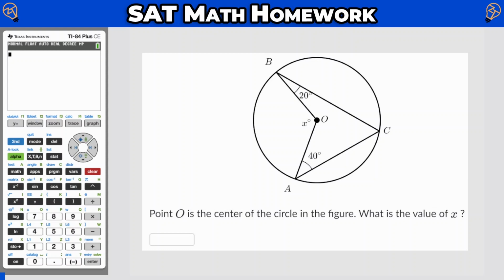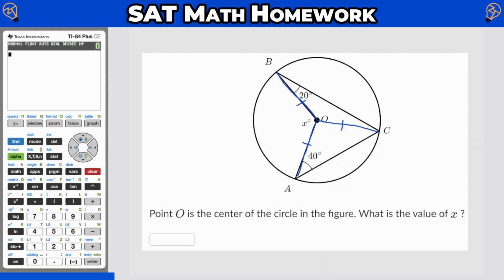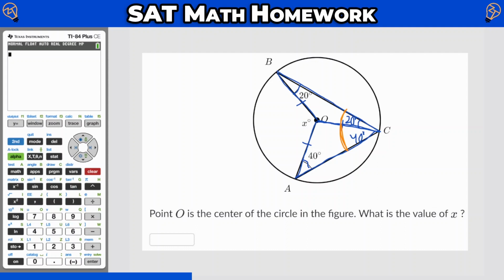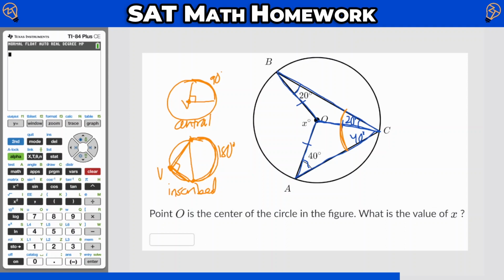Week 10 - Day 4 (Geo & Trig) - #14